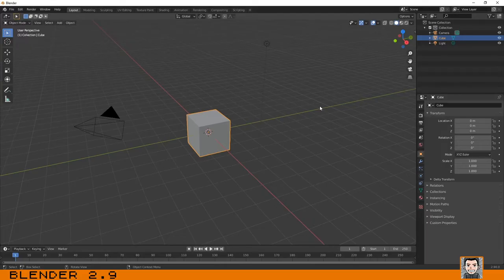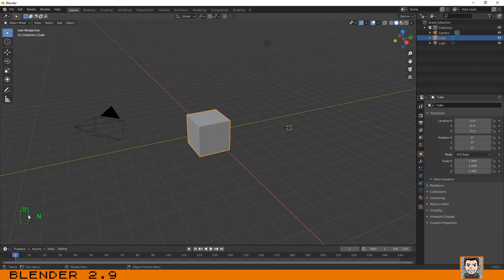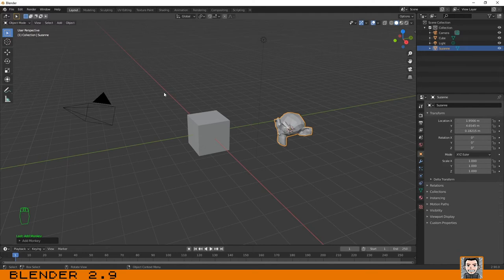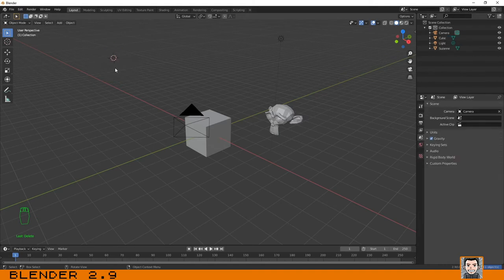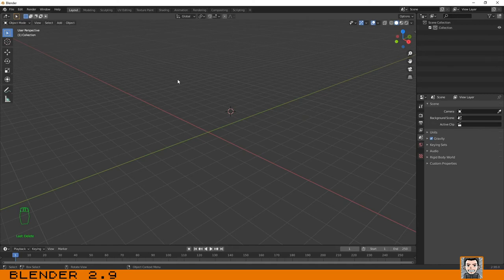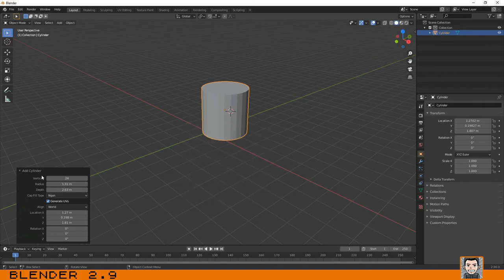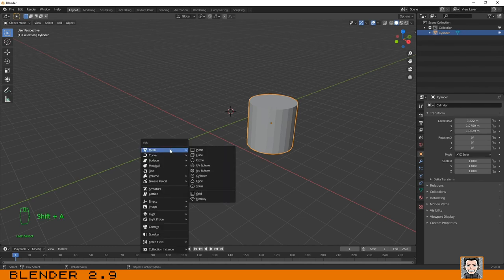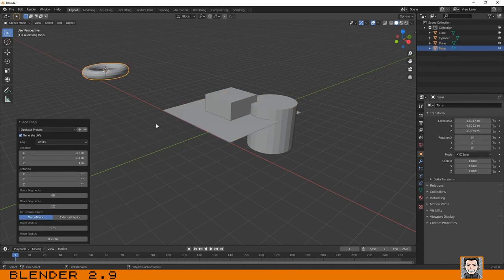Blender 2.9: Part 1.7 - Creating and Deleting Objects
Hello,
This is part 1.7 of a small course in blender 2.9, that allows you to undertand the very basics.
In this video i will explain how to create and delete objects.